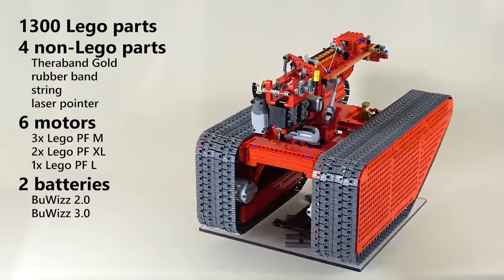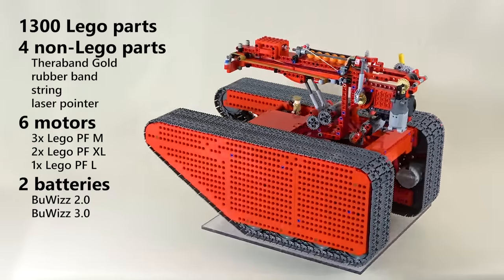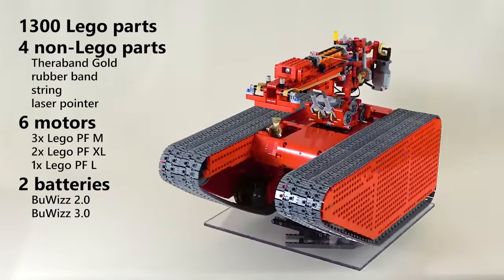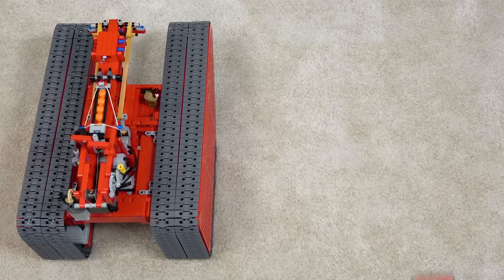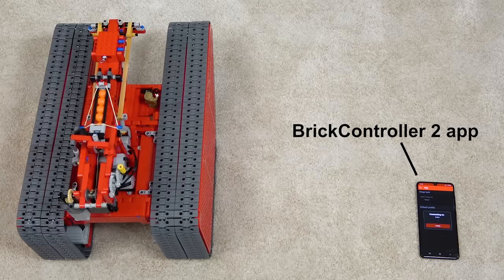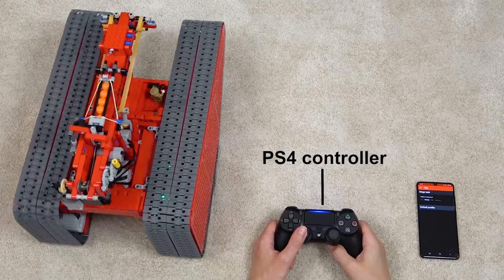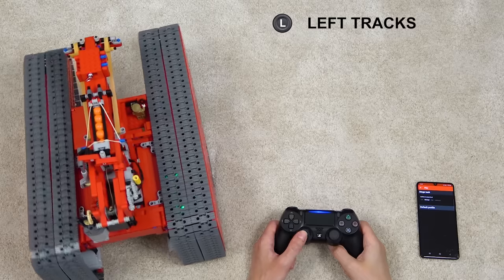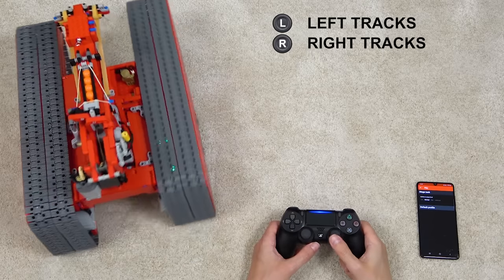Lego MEGA Tank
Showcase of a large RC Lego Technic tank. Includes a rotating turret and a laser sight. Enjoy!

The gun turret (4 motors) is powered with BuWizz 2.0

The tracks (2 motors) are powered with Buwizz 3.0

Radio control with Sony Dualshock PS4 and BrickController 2 app (Android)